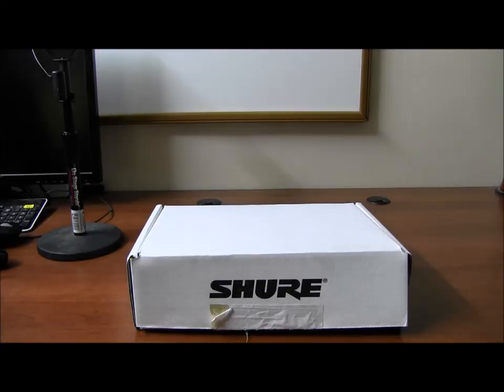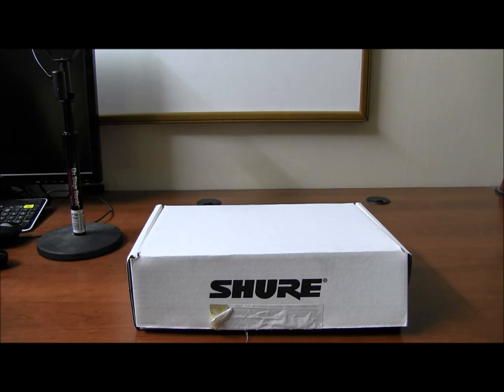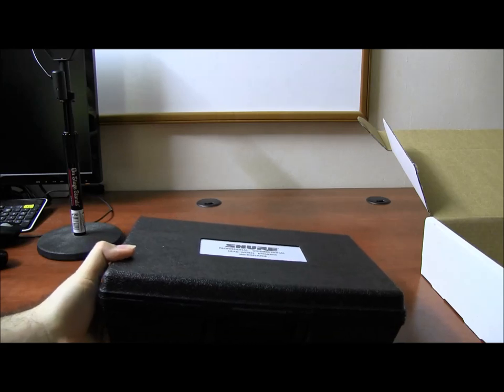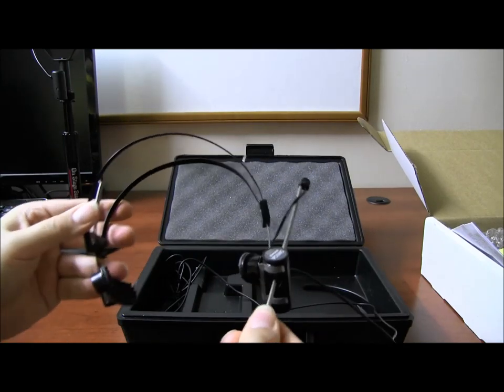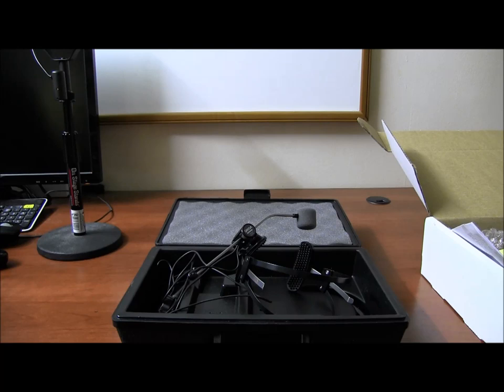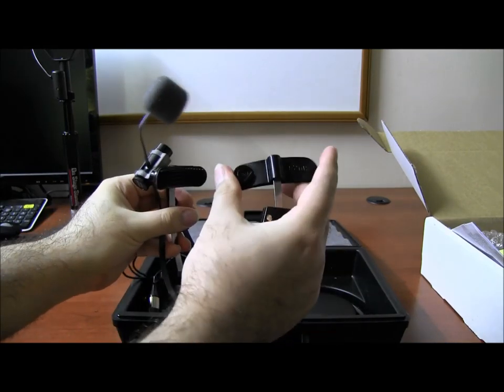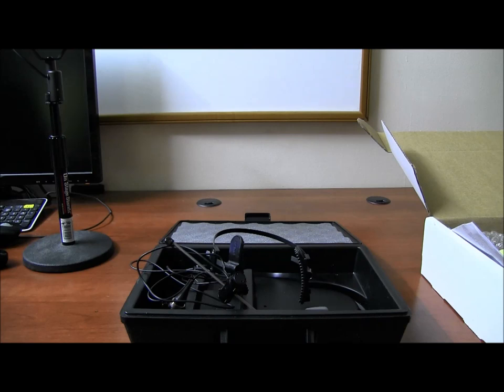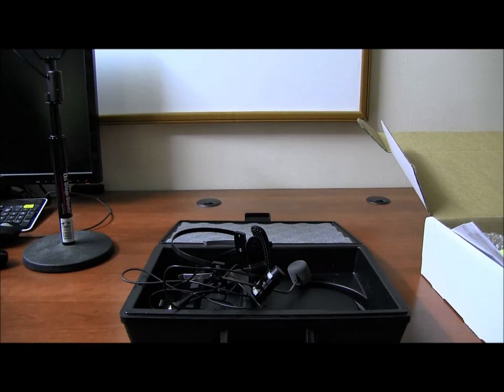Shure SM10A-CN Review: Cardioid Headworn Dynamic Microphone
The Shure SM10A is a low-impedance, unidirectional dynamic microphone designed for close-talk head-worn applications such as remote-site sports broadcasting and corporate intercom systems. It is also ideal for singing drummers, keyboard artists, and other performers. This video shows the unboxing process and a basic overview of what you get with this.